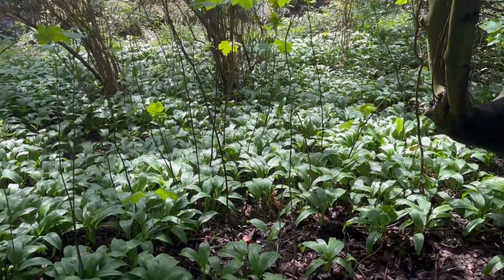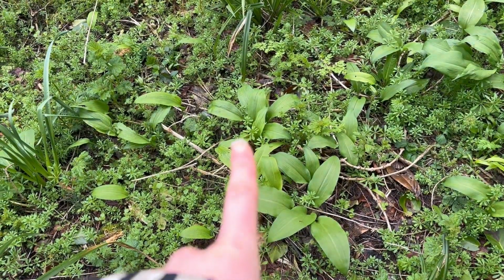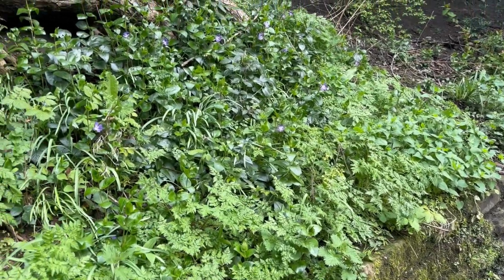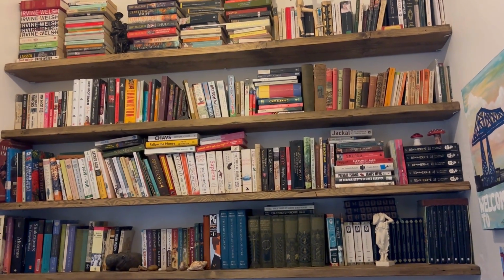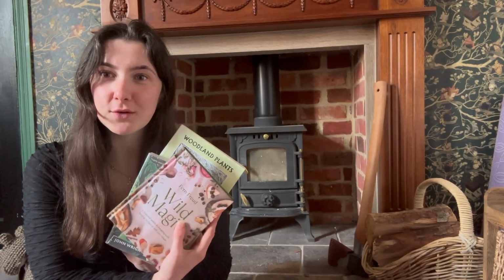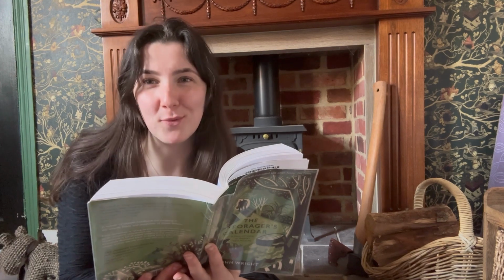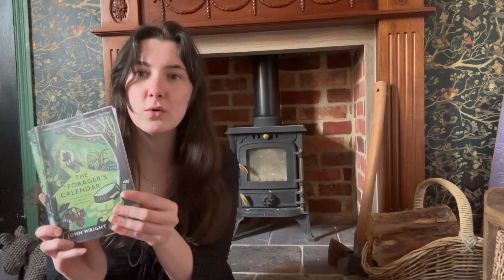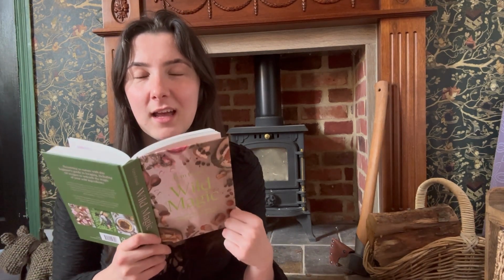Weekend in my life 🌲| Exploring Newcastle, foraging spring foods, vintage shopping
Come and explore Newcastle with me! I visit my local park to see what foraging bits I can find… I spend the rest of the weekend snacking and slurping